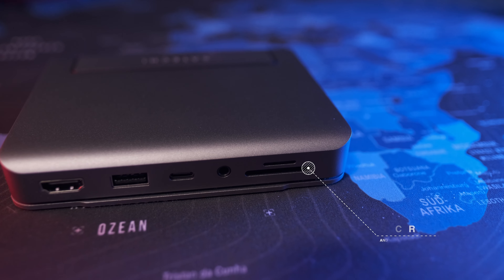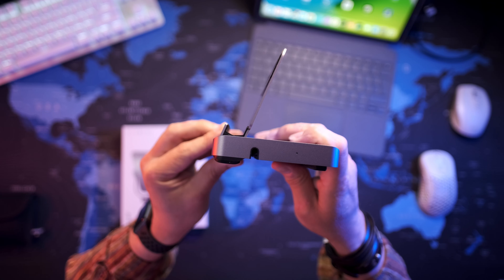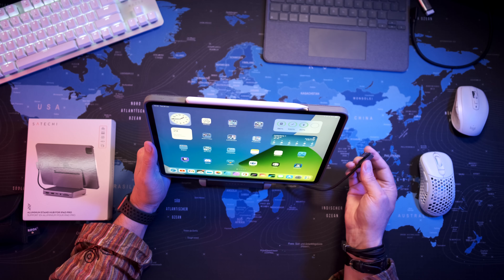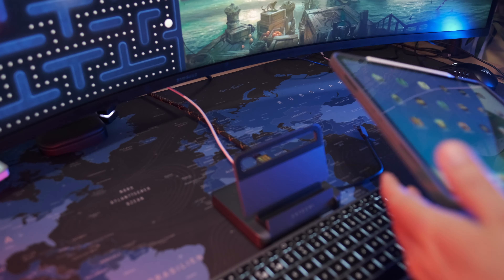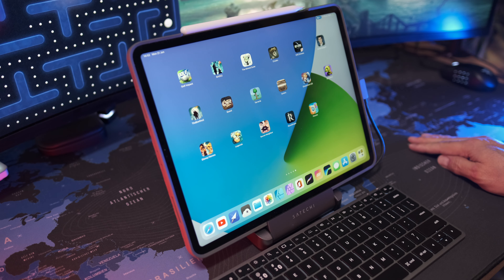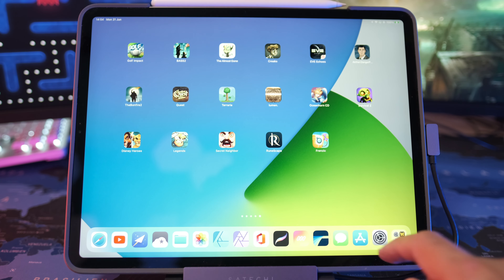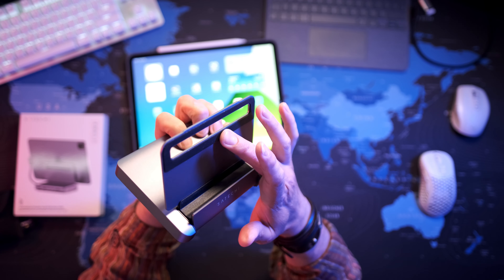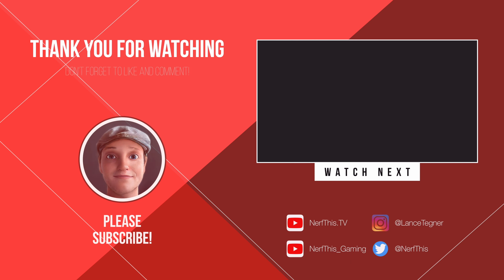Satechi iPad Pro Dock | First Impressions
All music and stock footage licensed from Storyblocks

Check out NerfThis.TV on these other platforms as well:

On Web: NerfThis.Com